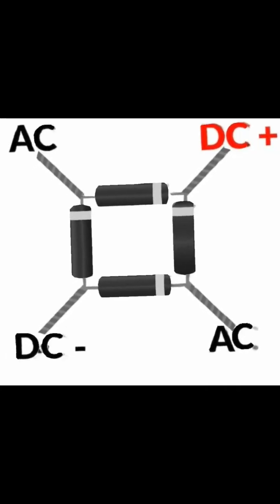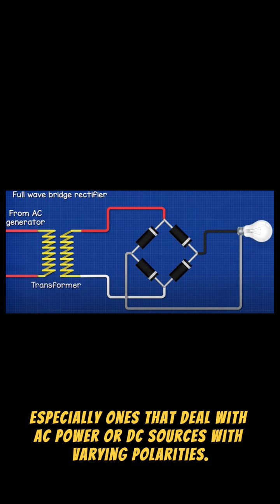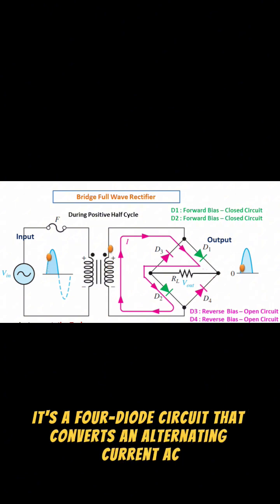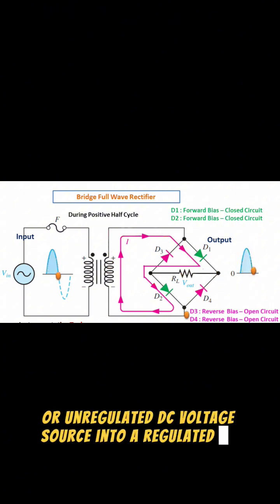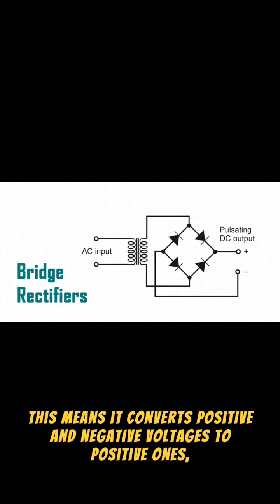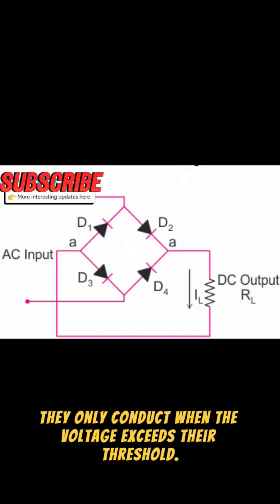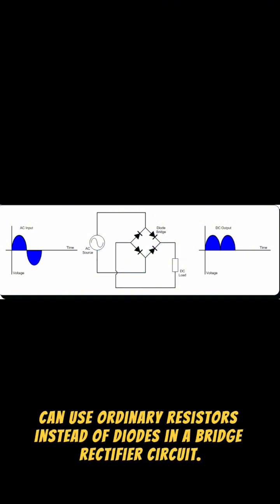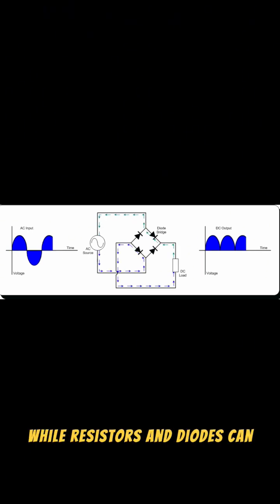Bridge Rectifier 🧑‍🔧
A diode bridge is a bridge rectifier circuit of four diodes that is used in the process of converting alternating current (AC) from the input terminals to direct current (DC, i.e. fixed polarity) on the output terminals. Its function is to convert the negative voltage portions of the AC waveform to positive voltage, after which a low-pass filter can be used to smooth the result into DC.
When used in its most common application, for conversion of an alternating-current (AC) input into a direct-current (DC) output, it is known as a bridge rectifier. A bridge rectifier provides full-wave rectification from a two-wire AC input, resulting in lower cost and weight as compared to a rectifier with a three-wire input from a transformer with a center-tapped secondary winding.
Prior to the availability of integrated circuits, a bridge rectifier was constructed from separate diodes. Since about 1950, a single four-terminal component containing the four diodes connected in a bridge configuration has been available and is now available with various voltage and current ratings.
Diodes are also used in bridge topologies along with capacitors as voltage multipliers.